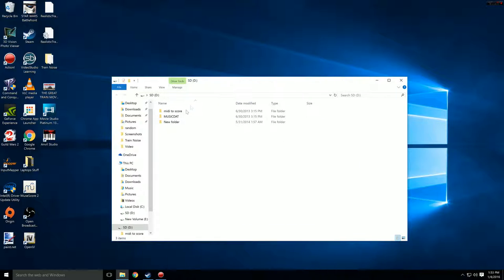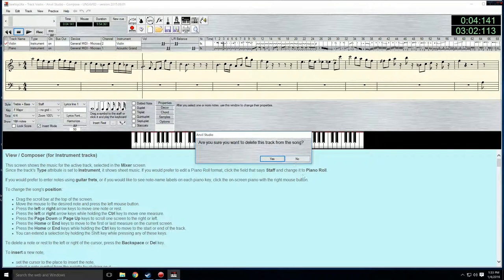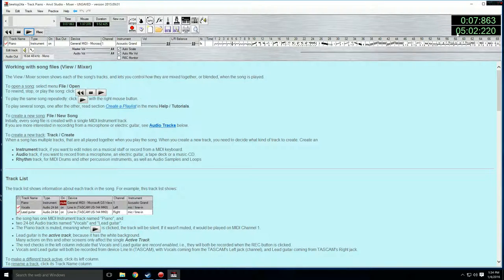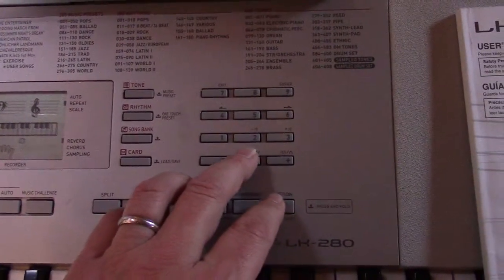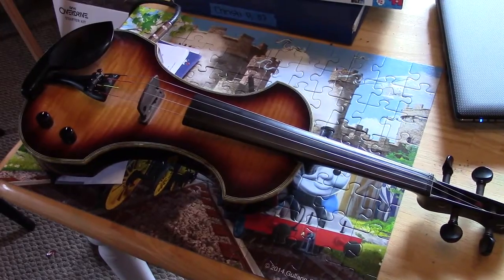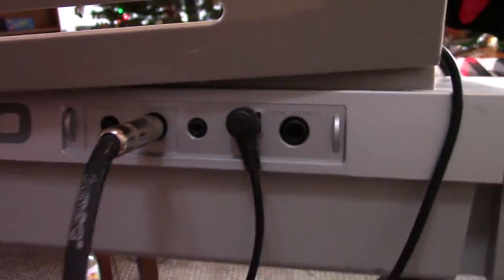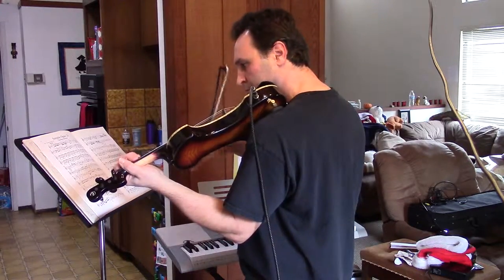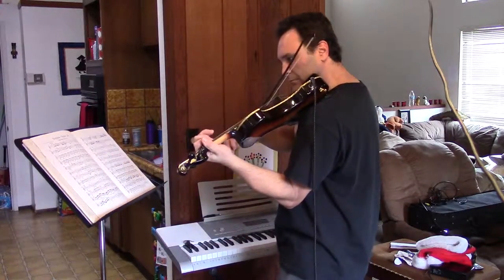HOW TO USE LK280 ACCOMPANIMENT VIOLIN SPRING SONATA MIDI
This is how to use your LK280 for accompaniment by configuring
song midi files to correctly play the accompaniment part and how to plug your instrument into the LK280 for playback

FENDER ELECTRIC VIOLIN